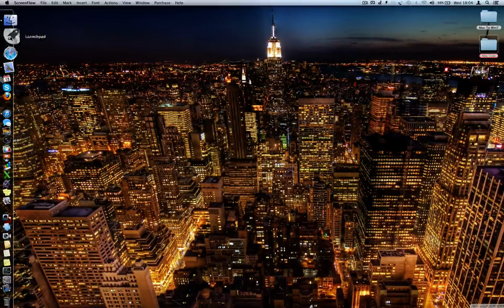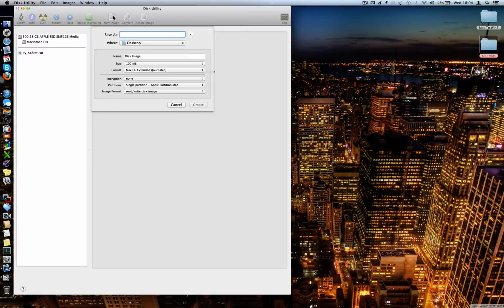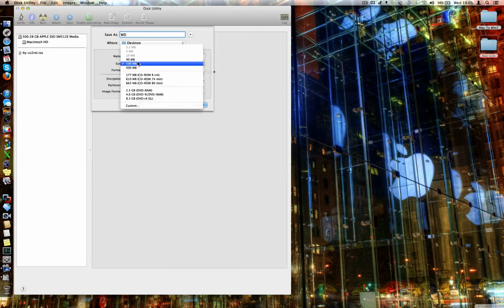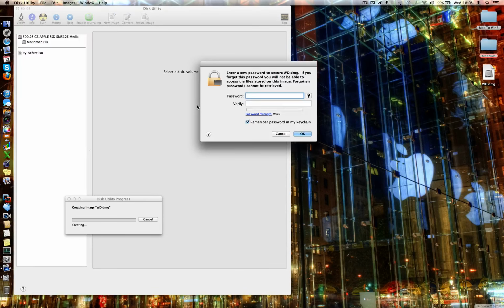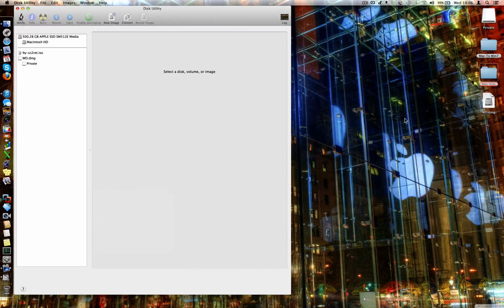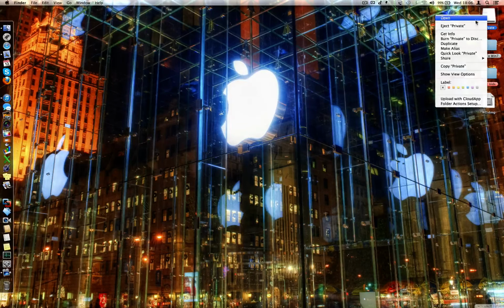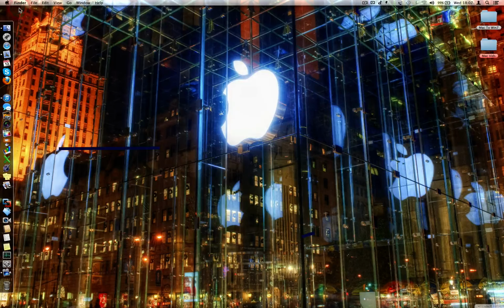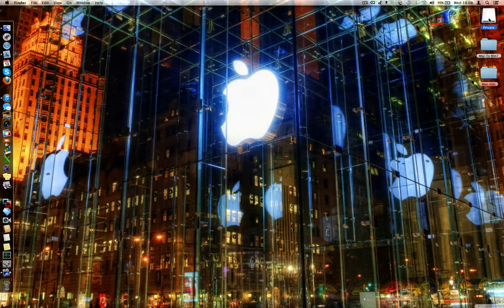How to OSX Create a Private Folder or Hard Drive Apple Mac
How to create a private area to storage file you don't want others to see or access